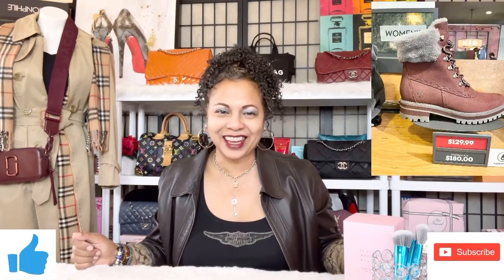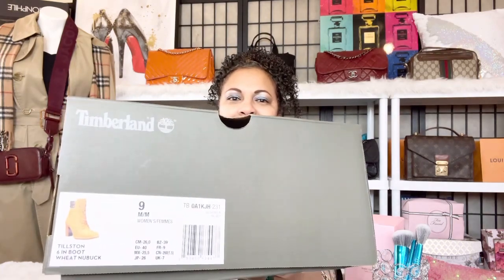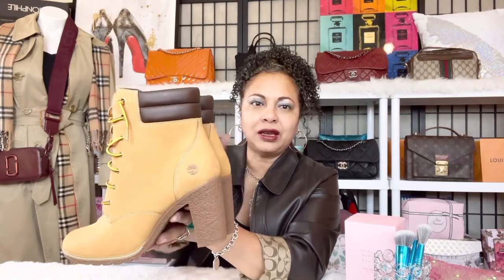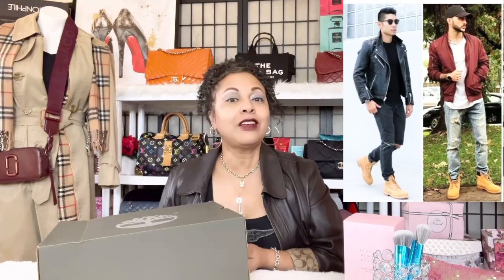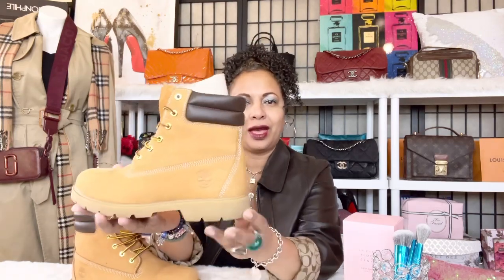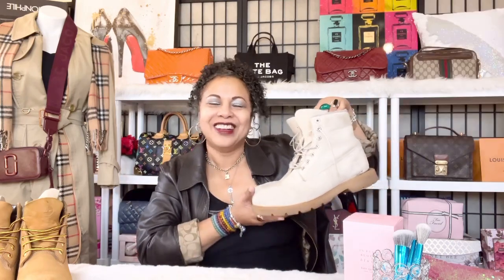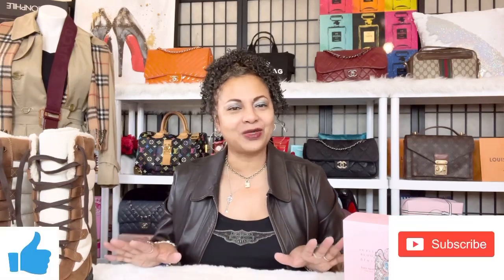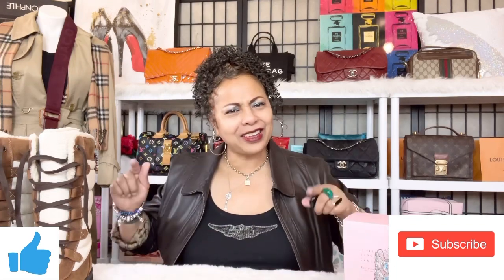HANDBAG PICK | FAVORITE TIMBERLAND BOOTS | BOOT COLLECTION WITH A HANDBAG FAVORITE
Are you in the market for some new boots but don't know where to start? In this video, I'll show you all the great things about these boots and why I love them so much.
Timberland boots are a great option for any weather condition, and they're perfect. Check out my timberland boot review, timberland superboot vibram timberland superboot 40 below
Today’s video is specifically about my handbag pick and my favorite timberland boots from my boot collection. My handbag classic is by Ugg. Boots featured are: Mt Hayes, Linden Woods, Courmayeur and Tillson high heel timberland boots. Thank you guys for watching. It means so much to me when you watch and comment on my videos. 🤗

I have linked videos to make viewing easier:
Timestamp:
0:00 - Intro
0:14 - handbag pick
0:20 - favorite timberland boots
1:05 - Timberland Tillson boots
1:41 - timberland high heel boots
3:10 - timberland linden woods
3:20 - old school timbs
3:31 - classic timberlands
3:34 - how to clean timberland boots
3:54 - nubuck Timberlands
3:58 - wheat timberlands
4:08 - men's timberlands
4:14 - timberland buttas
4:31 - timberland work boot
4:35 - timberland casual boot
4:47 - timberland casual look
5:01 - handbag pick
5:13 - ugg bag
5:20 - ugg shearling bag
5:30 - ugg accessories
5:39 - handbag favorite
6:45 - timberland courmayeur
6:51 - timberland courmayeur  valley tall boots
6:59 - timberland tall boots
7:40 - timberland winter boots
8:15 - timberland boot collection
9:42 - timberland water resistant boots
9:47 - timberland warm boots
10:02 - timberland shearling boots
10:48 - handbag pick
10:51 - shearling bag
10:54 - shearling boot
11:14 - handbag favorite